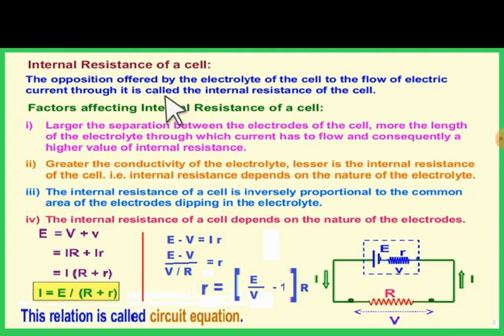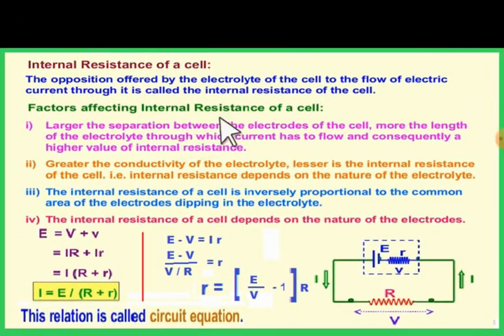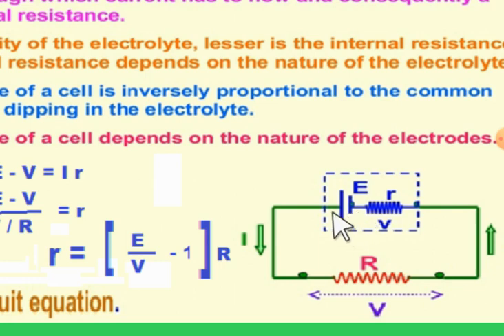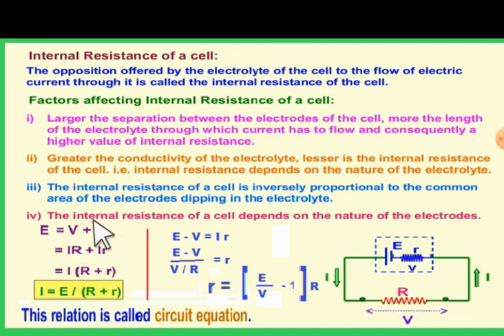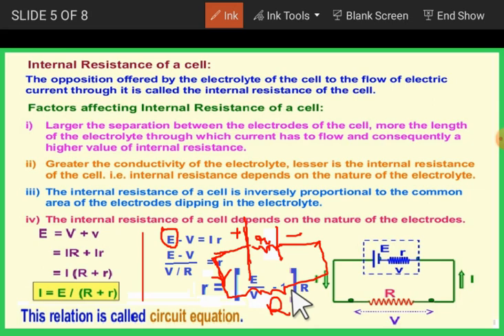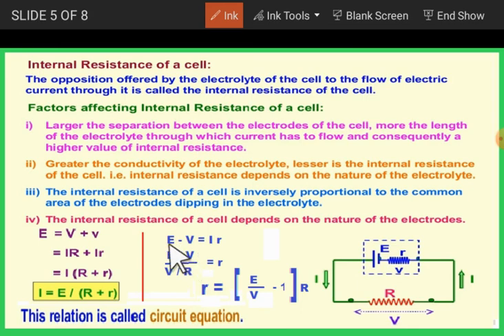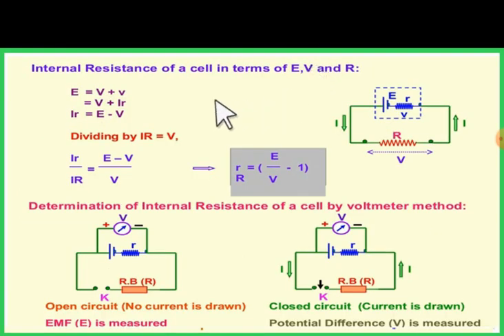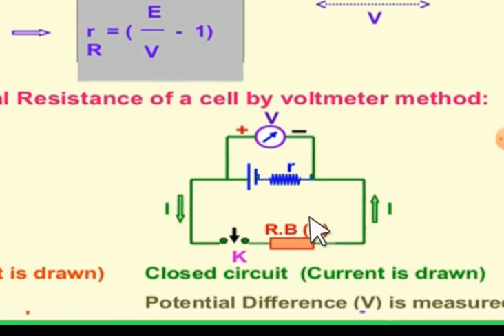Internal resistance of a cell, Electric current - Part 3(i), Class 12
Physics Chand
Concept, meaning, formula and factors affecting internal resistance are easily explained in this video.